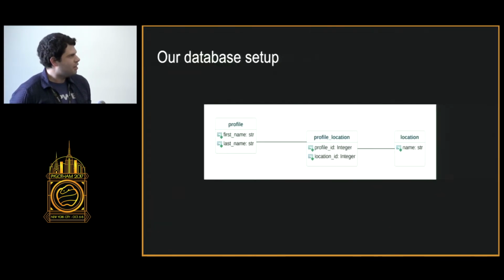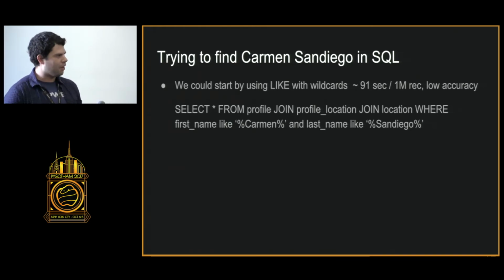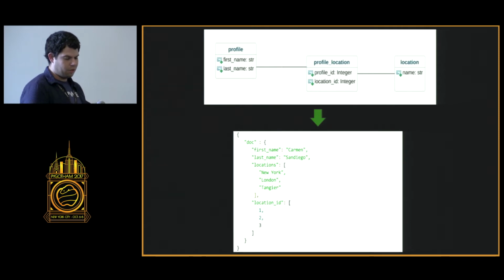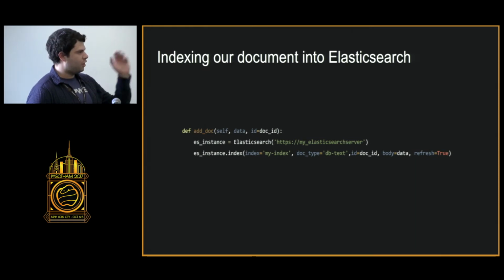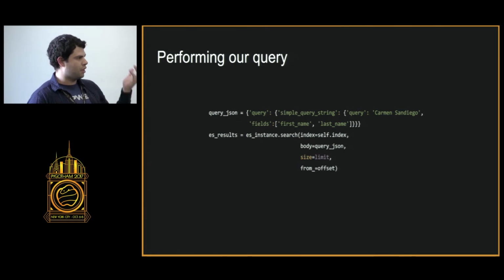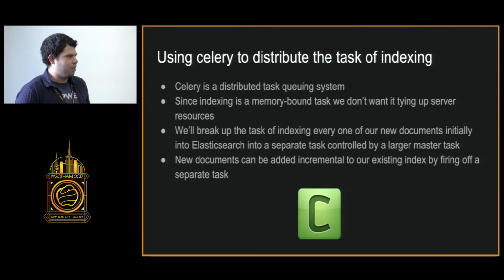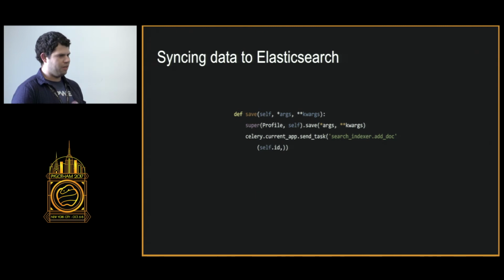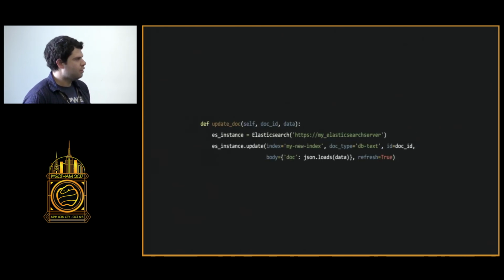Indexing all the things - Building your search engine in Python